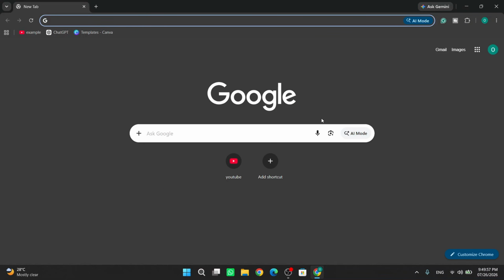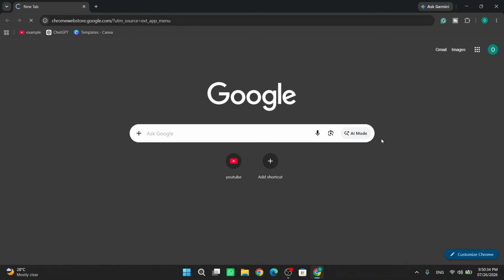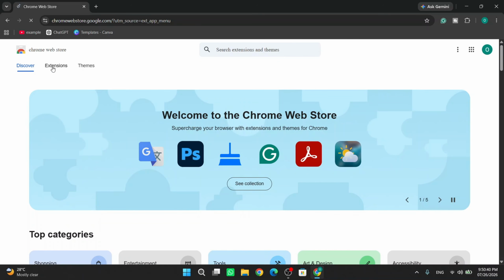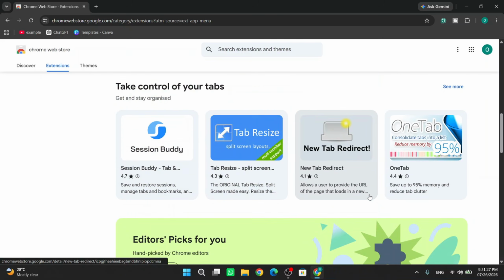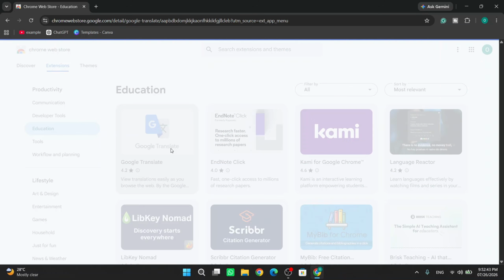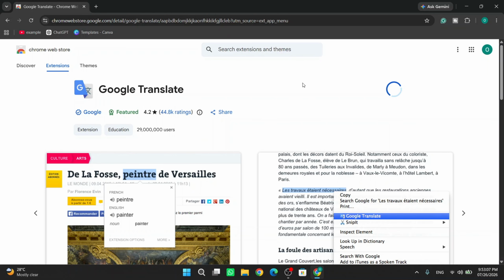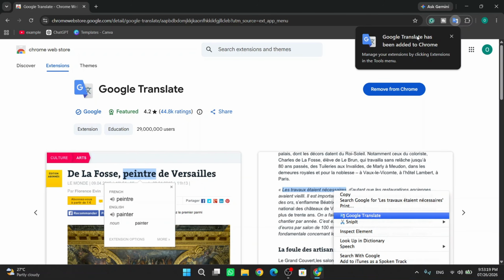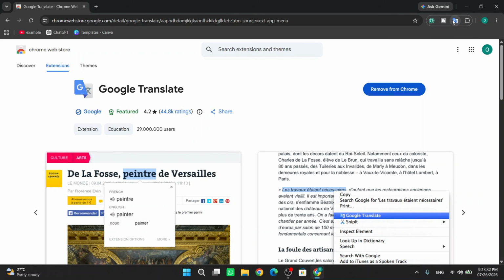How to Install Chrome Extensions (2026) | Add Extensions to Google Chrome Easily | DT CREATIVELK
How to Install Chrome Extensions | Add Extensions to Google Chrome | Chrome Web Store Tutorial

Learn how to install extensions in Google Chrome with this easy step-by-step tutorial. In this video, I'll show you how to open the Chrome Web Store, search for extensions, install them, pin them to your browser, and start using them in just a few minutes.

Whether you're new to Google Chrome or looking to improve your browsing experience, this guide will help you install Chrome extensions safely and quickly.

✅ In this video you'll learn:

How to search for Chrome extensions
How to install a Chrome extension
How to pin extensions in Chrome
How to manage Chrome extensions
How to start using installed extensions

00:00 Introduction
00:18 Open Google Chrome
00:35 Open Extensions Menu
01:00 Visit Chrome Web Store
01:35 Search for Chrome Extensions
02:20 Install an Extension
03:05 Add Extension to Chrome
03:40 Pin Extensions to Toolbar
04:15 Open and Use the Extension
04:45 Conclusion